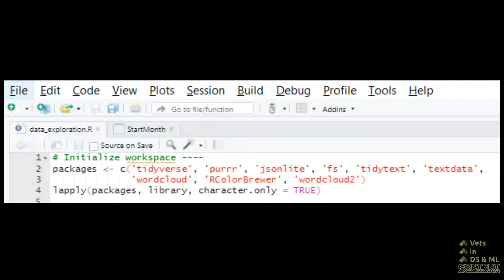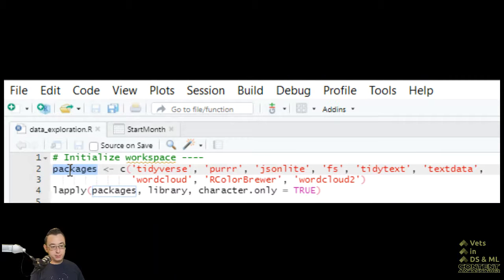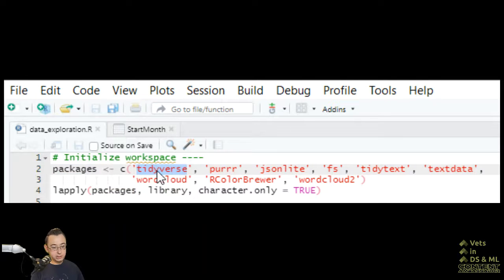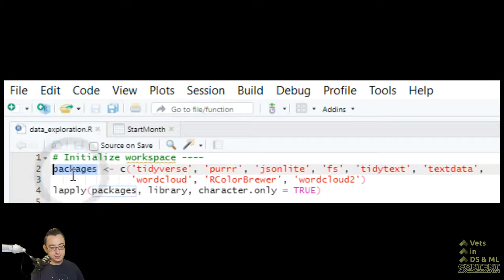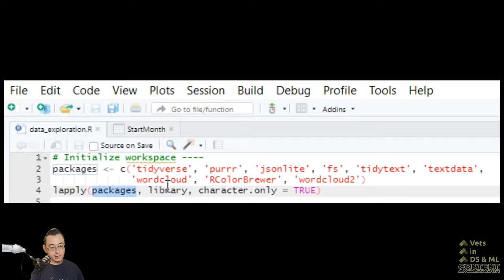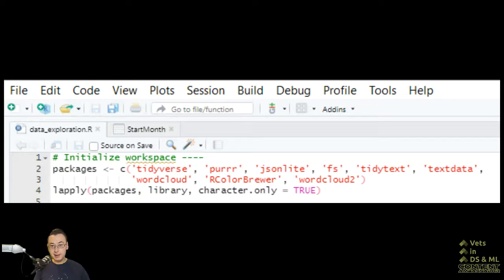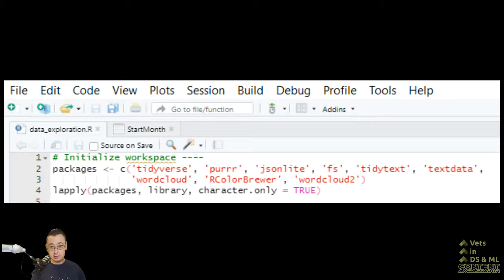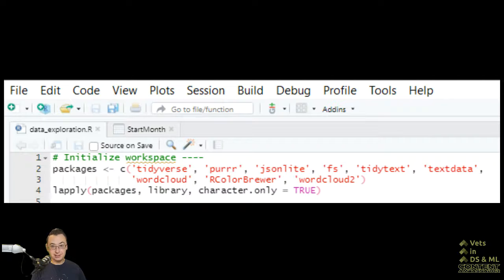How to set up (apply) multiple packages at once in your R project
This video demonstrates the lapply method in RStudio to load multiple packages at once. It's very useful and easy to switch out packages without needing multiple lines per package.